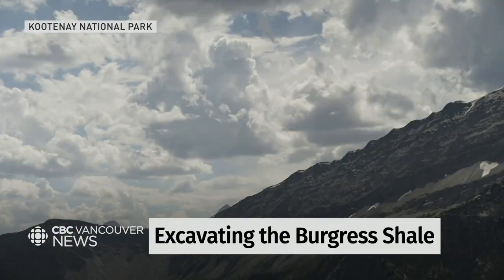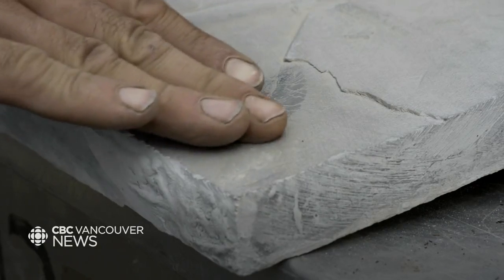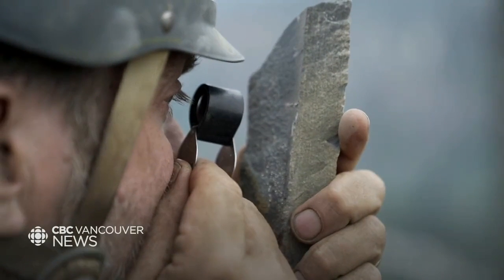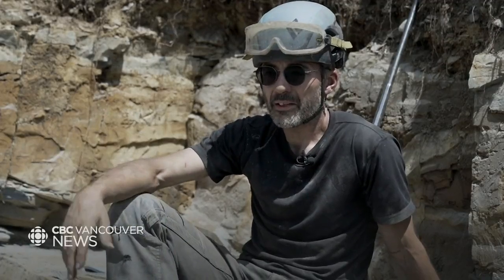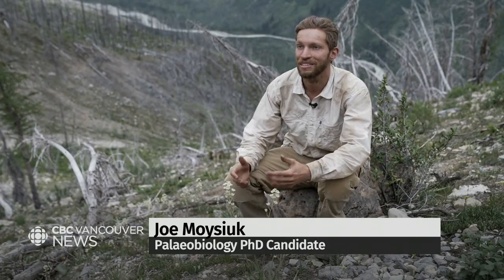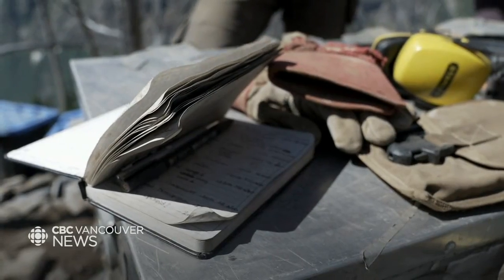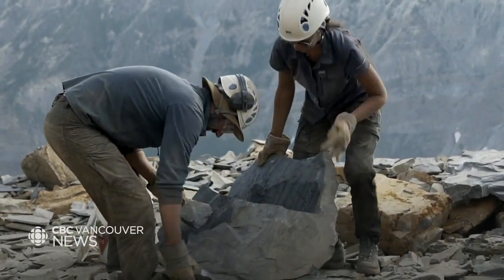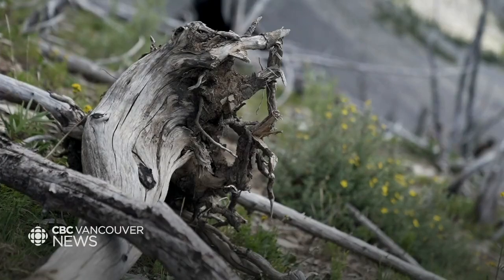In search of 500-million-year-old fossils of marine life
It's a place thought to hold the secret to not just humanity but the Earth itself. Nestled in the Rocky Mountains, Kootenay National is home to the Burgess Shale. Considered one of the most well-preserved fossil locations in the world. CBC joined a paleontologist as he led an expedition last summer in search of fossils of marine life dating back more than 500 million years.